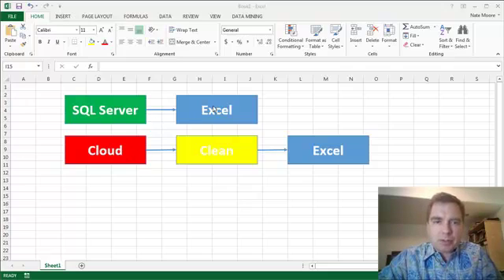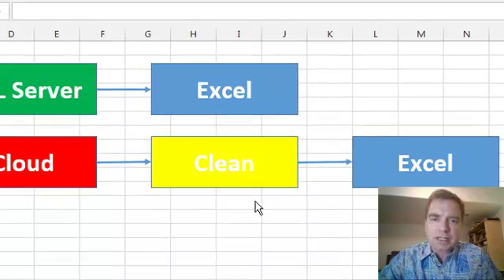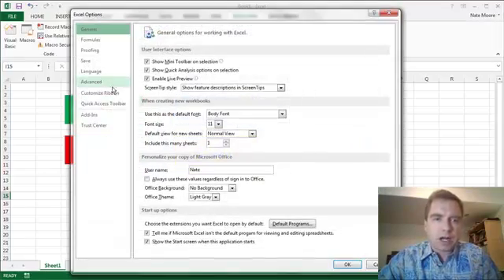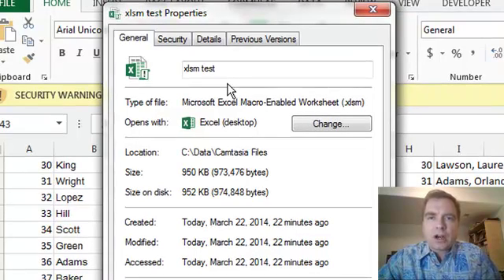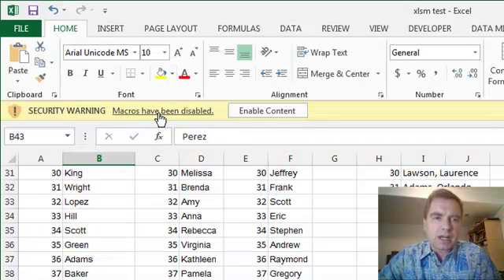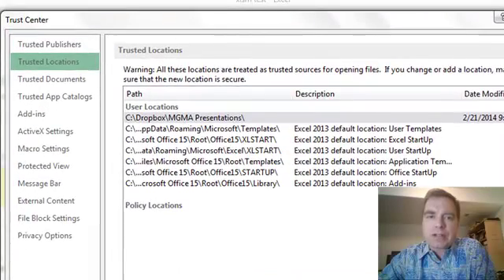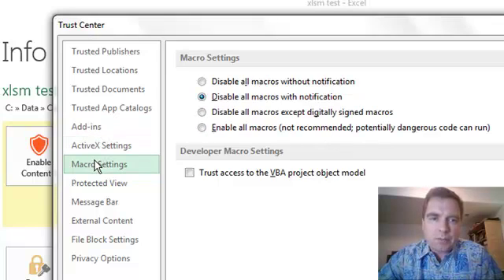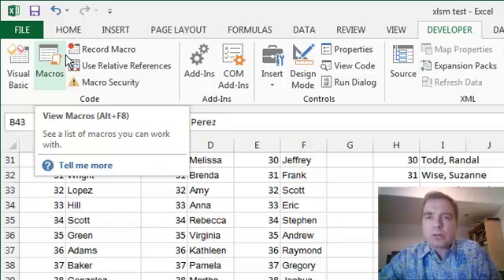Excel Video 402 Introducing Macros and VBA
We’re starting a new topic in Excel Video 402, macros and Visual Basic for Applications (VBA).  Macros and VBA are helpful ways to automate repeating processes in Excel.  Given how much data is in the cloud lately and how much cleanup is required to work with some of the data coming out of the cloud, now is a good time to talk about how macros and VBA can make your life easier.

Today we’ll walk through how to add the Developer tab to the Ribbon, the xlsm file extension, and security settings for macros and VBA.  Now that we have the pieces in place, we’ll introduce the Macro Recorder in the next Excel Video.  I look forward to seeing you then.